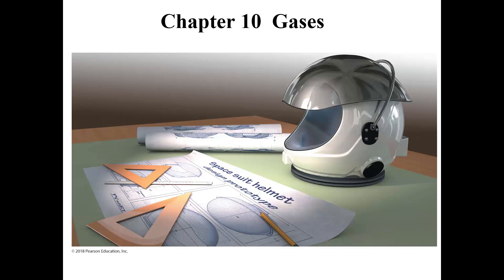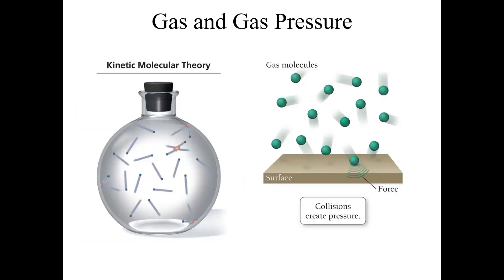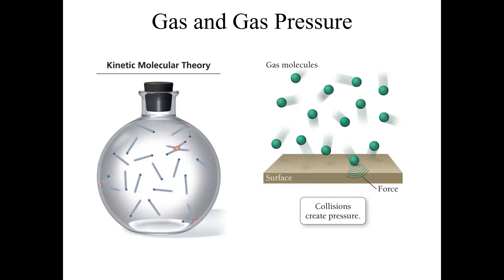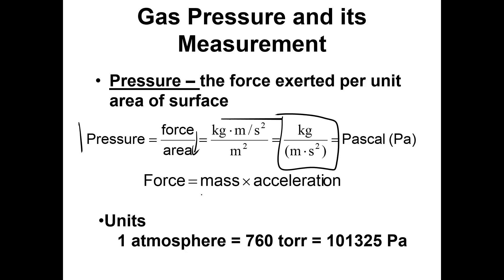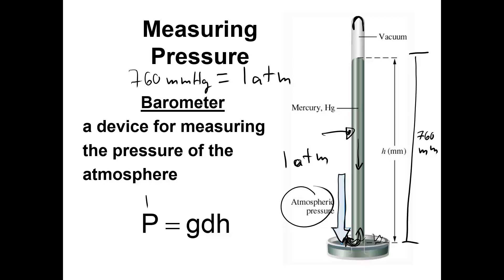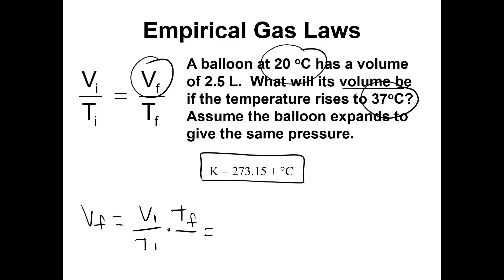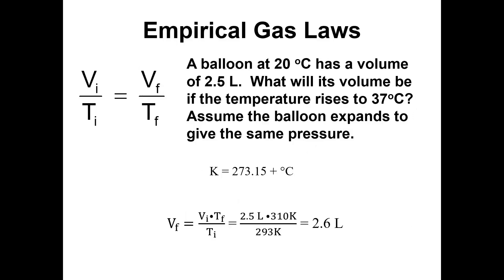CHM 1014 Chapter 10 Lecture 1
Gases